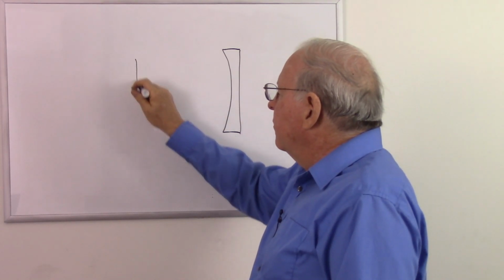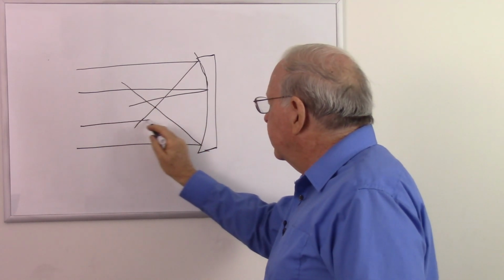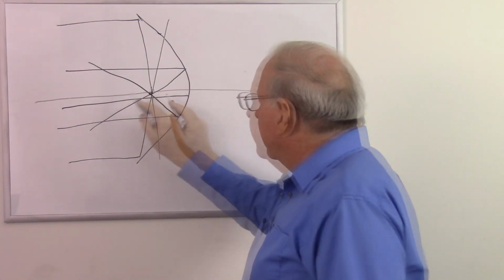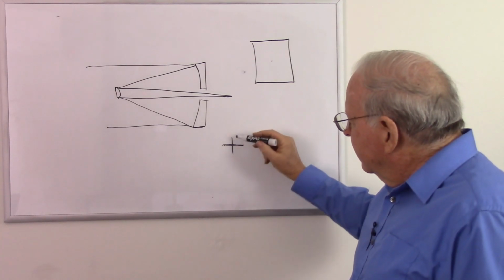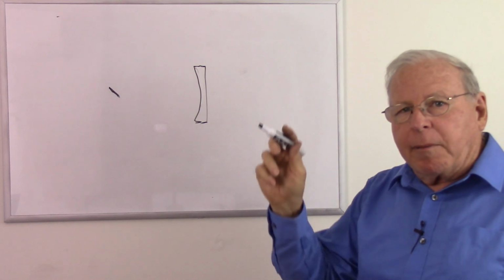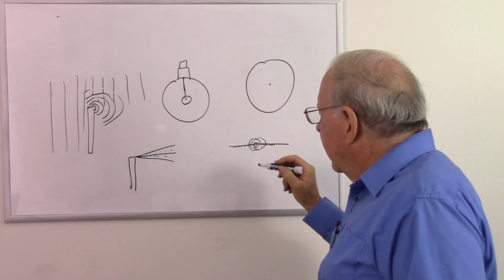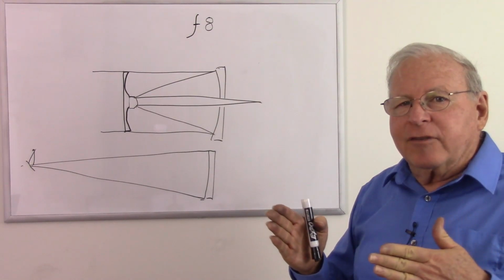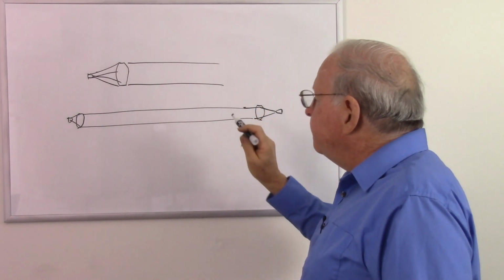Optoelectronics - Reflective Optics - Solid-state Devices and Analog Circuits - Day 12, Part 2b